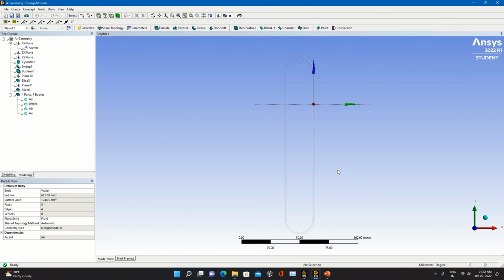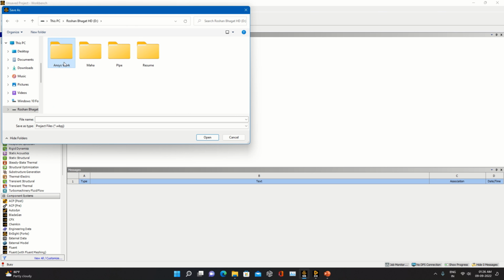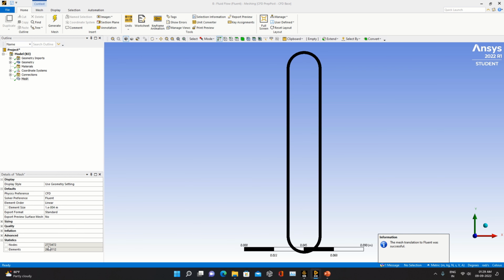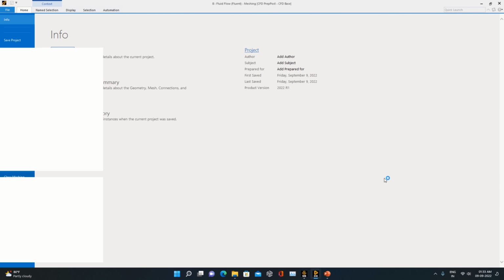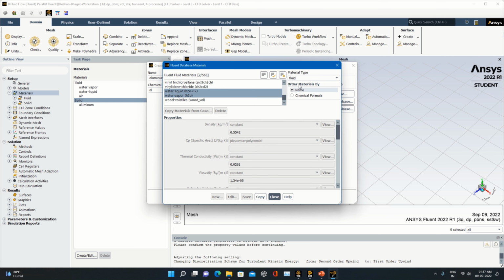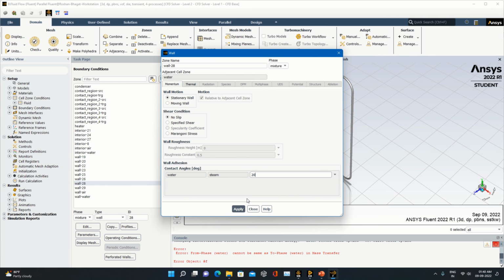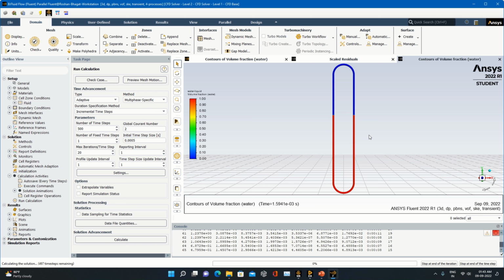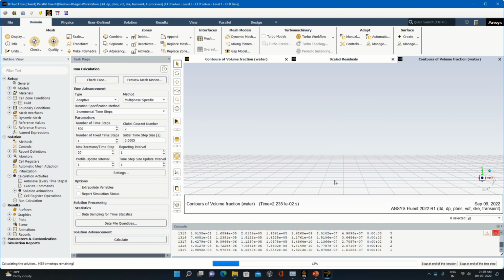CFD Analysis of Single Turn Pulsating Heat Pipe